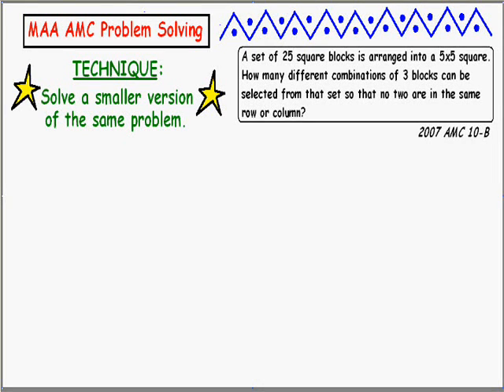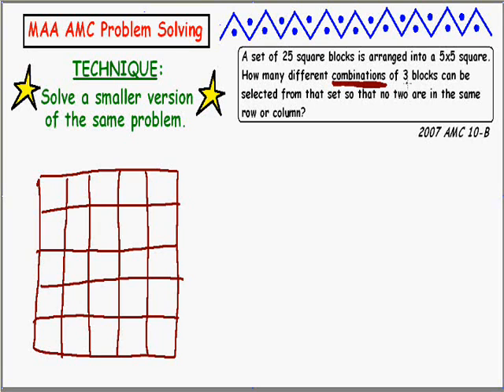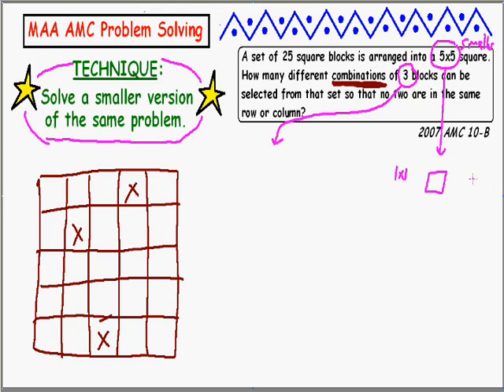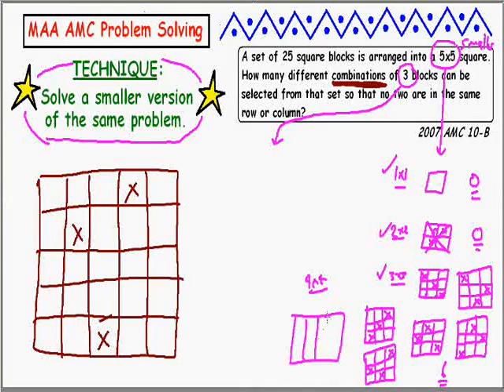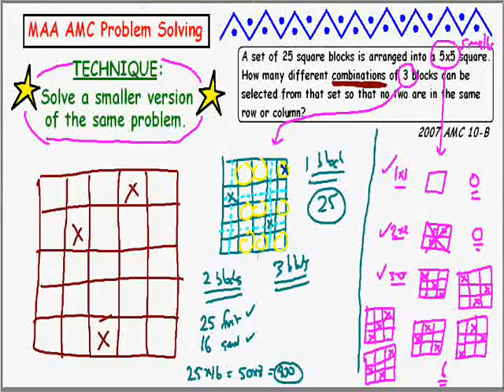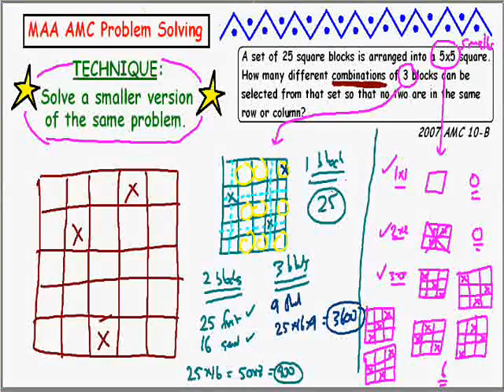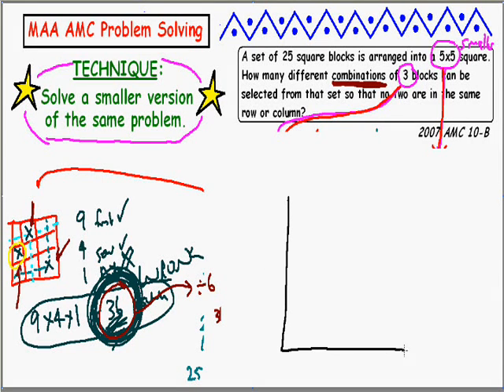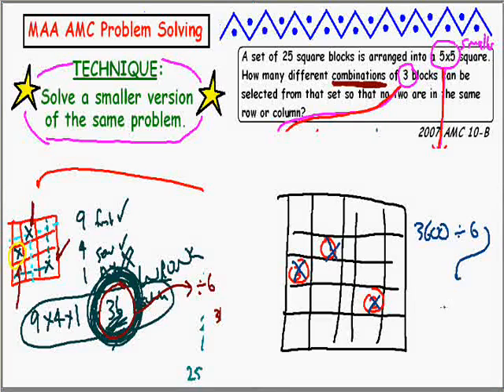MAA AMC Problem Solving Techniique _ Solve a Smaller Version (Tanton)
This is a prototype practice video for a series on problem solving in mathematics, as inspired by the MAA AMC. Better versions to come!